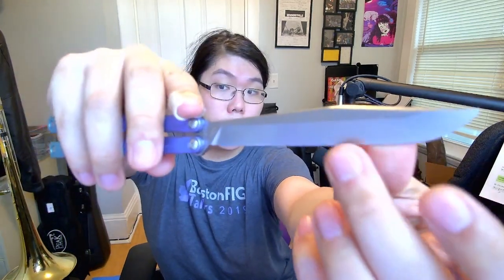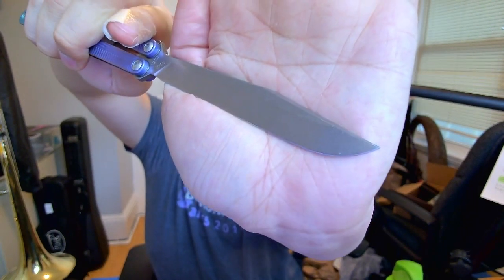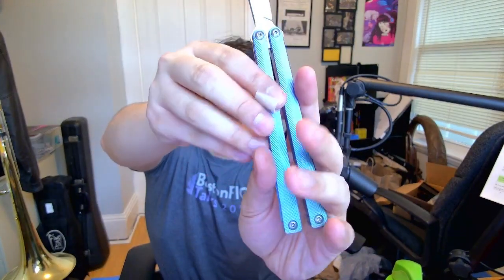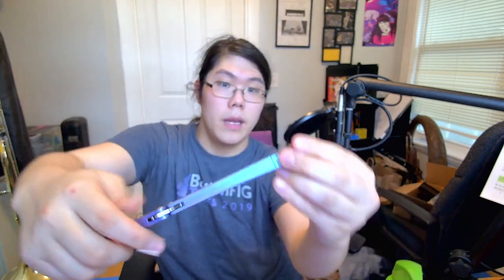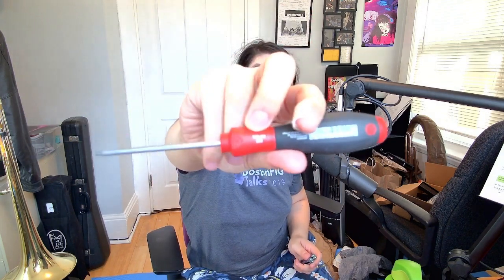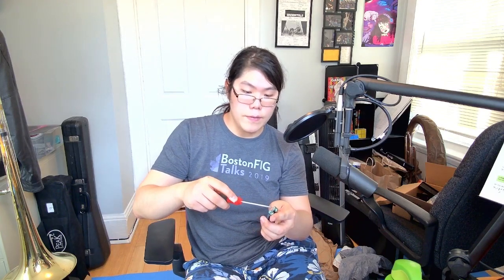Balisong Breakdown: Machinewise Serif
Default Balance (with Medium Weights): Light Handle Bias

Weight (w/ Medium Weights): 3.96 oz

Medium Weights: 0.08 oz

Heavy Weights: 0.13 oz

Weight System: Hidden Interchangeable Brass Weights

Total Length (Closed): 5.8”

Total Length (Open): 10.4”

Pivot Design: Bushing with Hardened Stainless Steel Washers

Handle Material: Grade 5 Titanium

Handle Style: Chanwich

Pin Design: Hidden Zen Pins

Handle Length: 5.6”

Handle Width: 0.5” *tapered toward pivot

Handle Thickness: 0.5” *tapered toward pivot

Individual Handle Weight (w/o Weights): 1.2 oz

Blade Material: S35VN

Blade Length: 5.3”

Sharpened Edge Length: 4.5”

Blade Weight: 1.20 oz